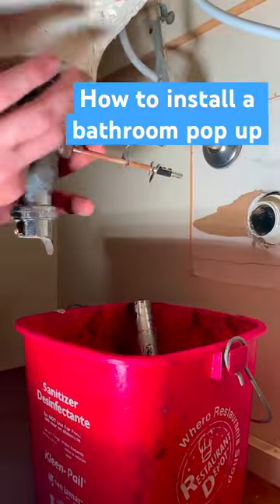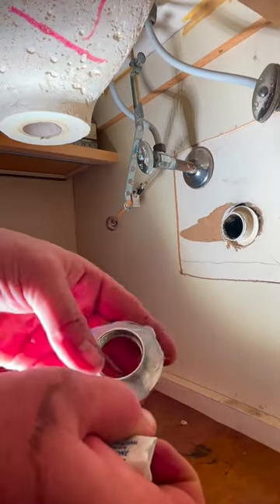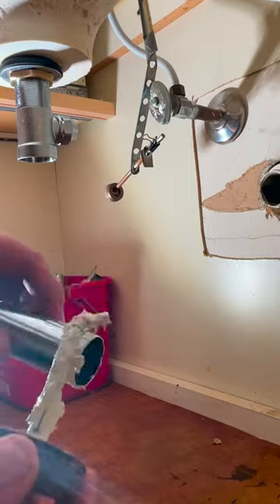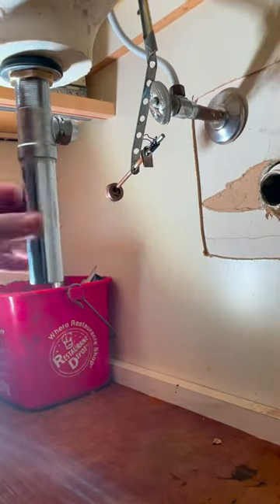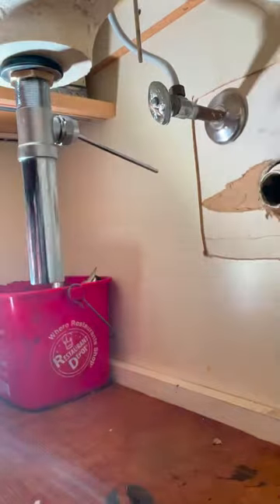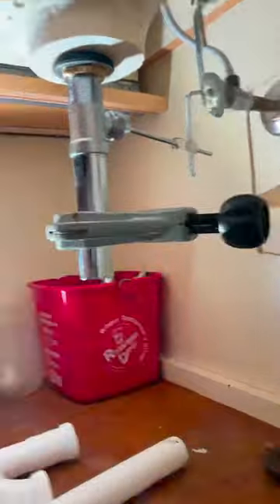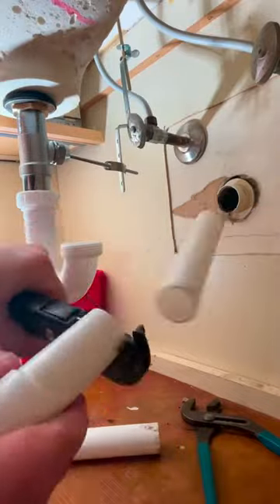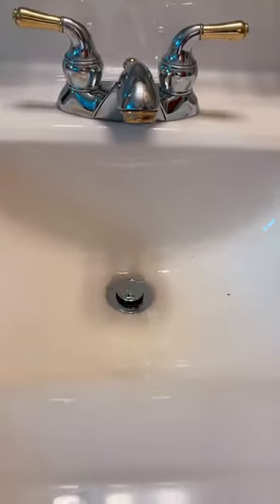How to install a bathroom sink pop-up